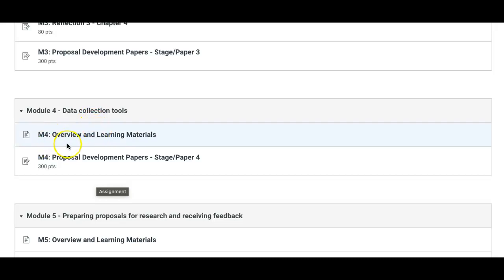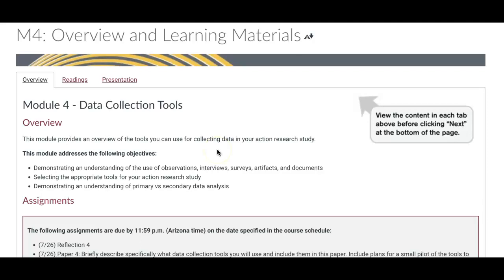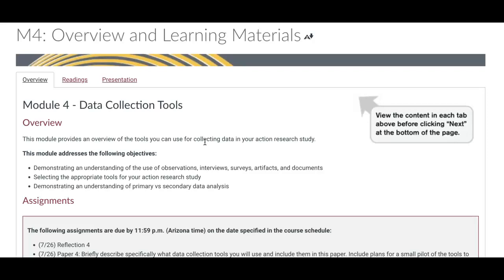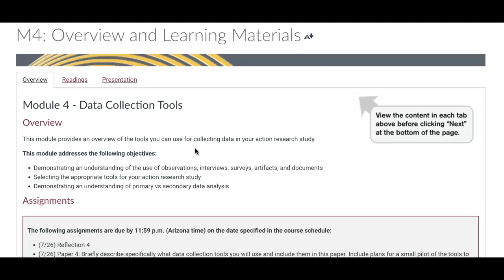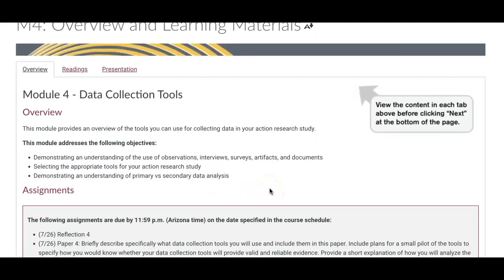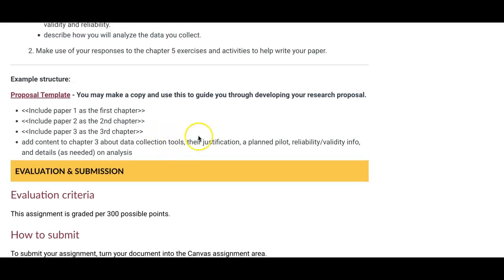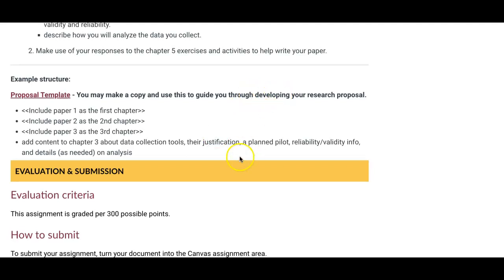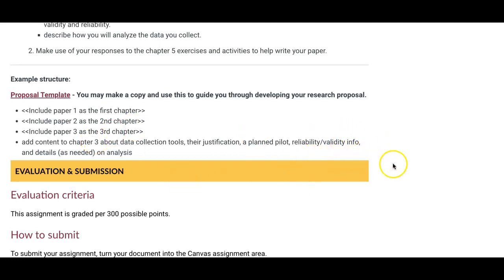Applied Research - Module 4